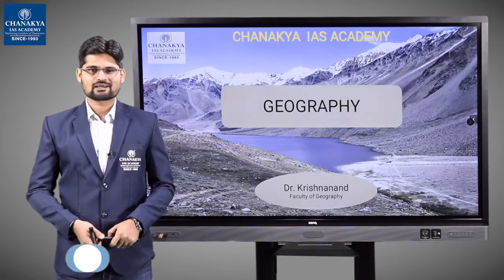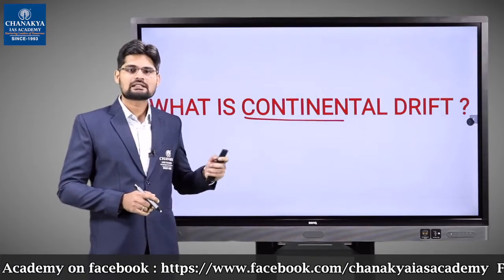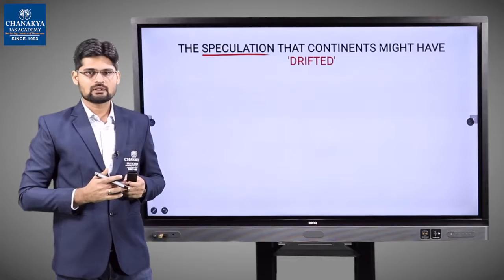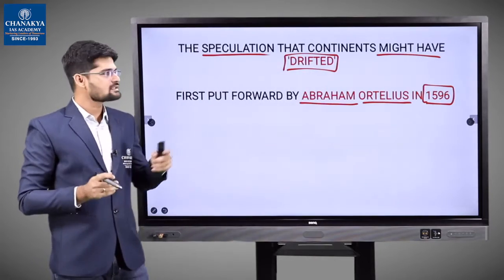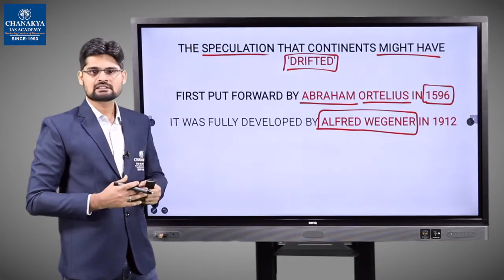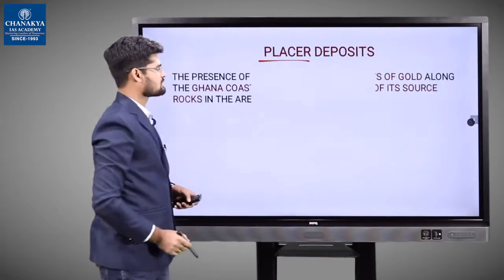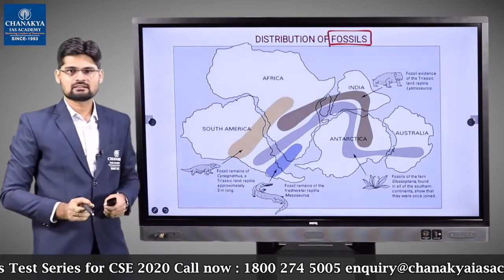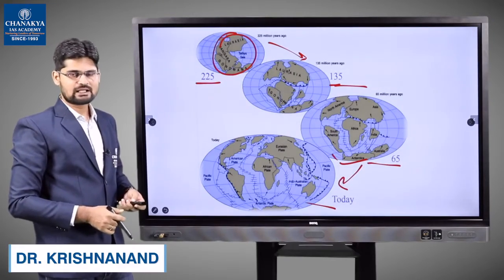CONTINENTAL DRIFT || DEPARTMENT OF GEOGRAPHY GPGC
The Topic Of Continental Drift